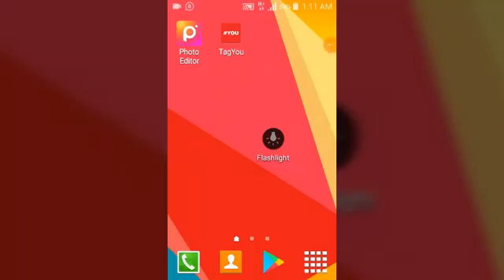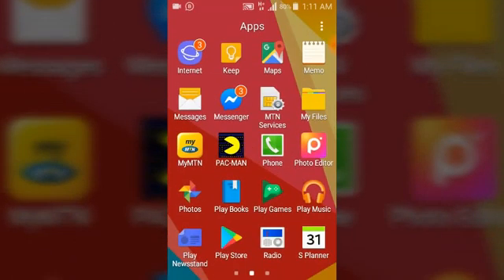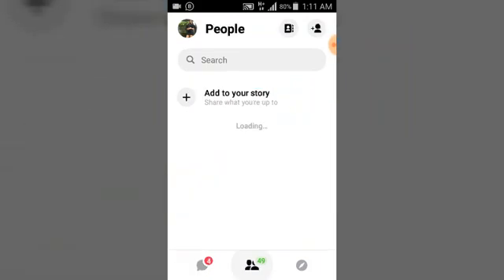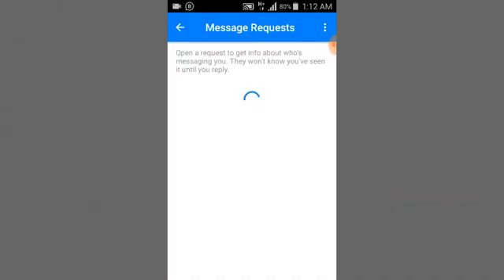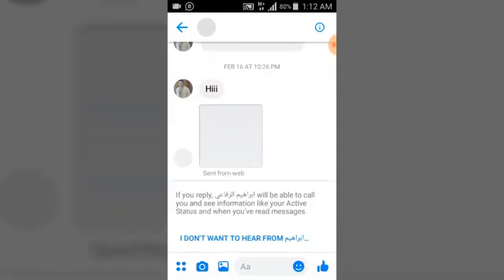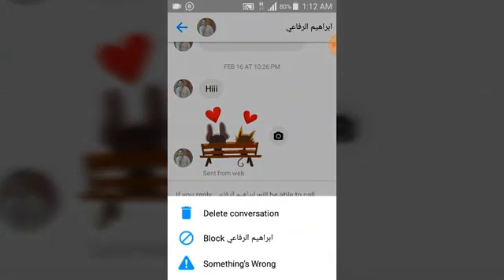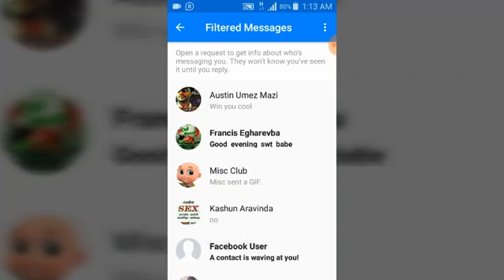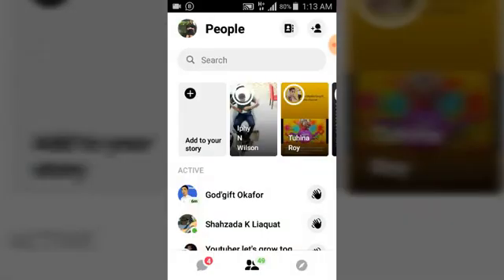Decline a conversation request know as hidden message on Facebook messenger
How to Decline a conversation request know as hidden message on Facebook messenger from a person on messenger.

This is also know as the hidden facebook messenger inbox, where you get hidden messages from non friend

Adding a conversation friend on facebook messenger allows you to be able to chat with the person this does not mean you are facebook friends and the person wont be able to see your timeline post and the rest of facebook feature you can only engage on chat.